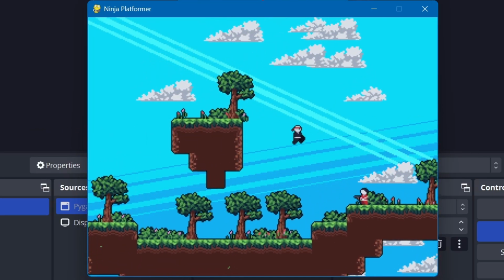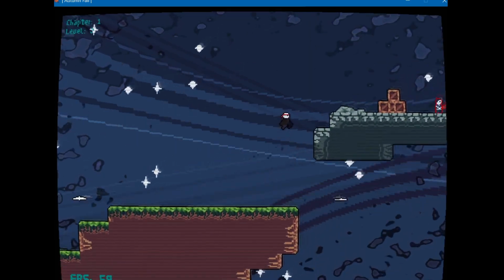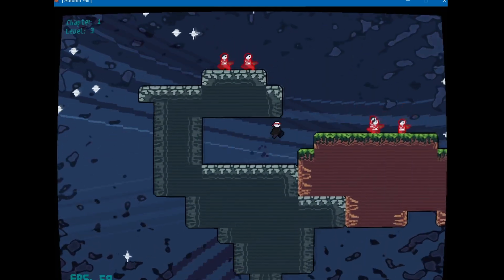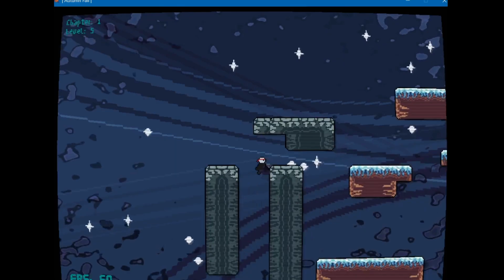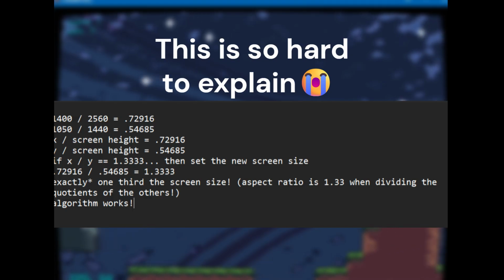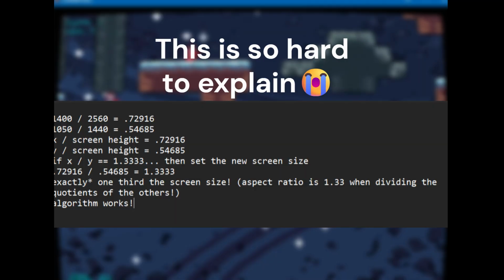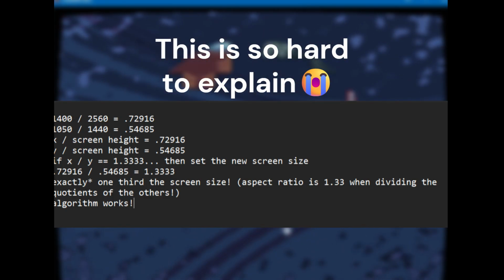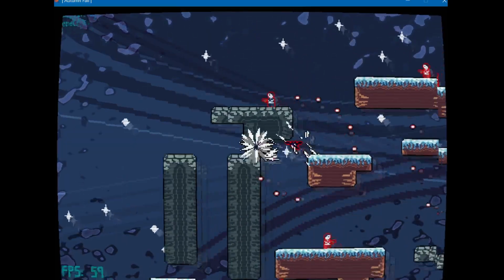| Autumn Fall | DEVLOG 1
Autumn Fall is a 2D platformer I am making in Python & Pygame where your dash is also your attack. This is the first devlog for it.